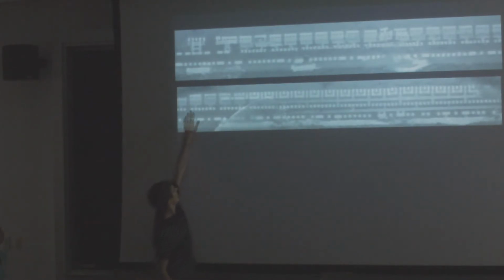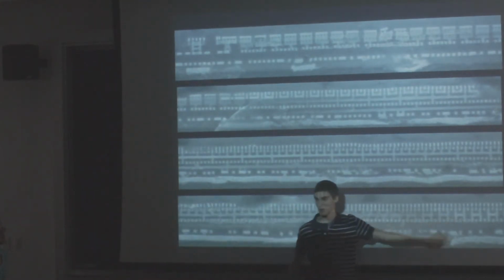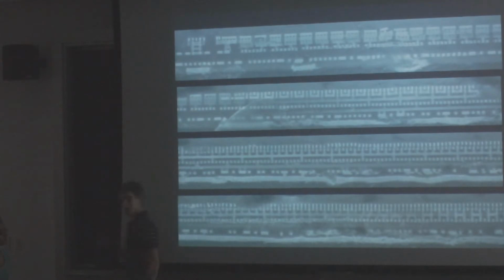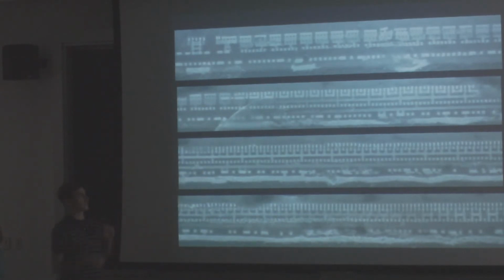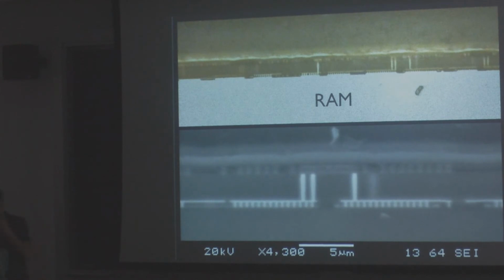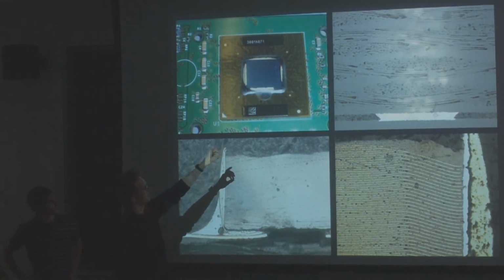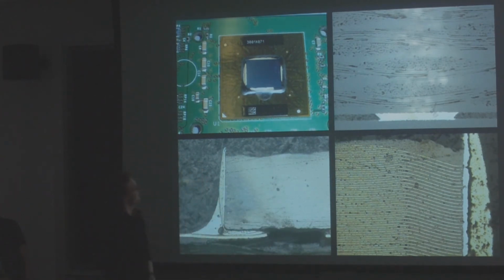Microprocessor Deconstruction and Imaging Part 2 of 3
The Microelectronics and Nanotechnology Revolution Fall 2010 final project. For this project, students deconstructed various computer processors and imaged cross-sections with optical and scanning electron microscopes.